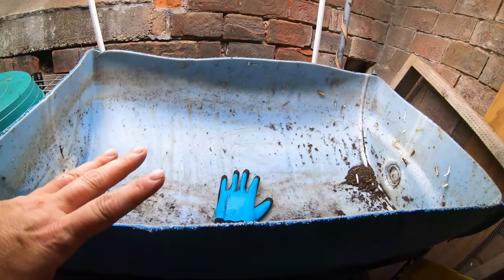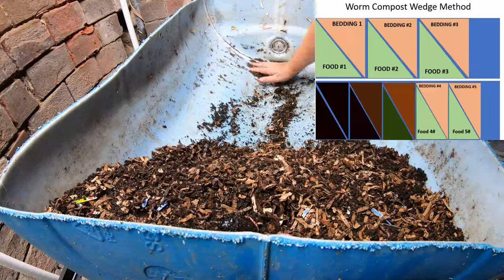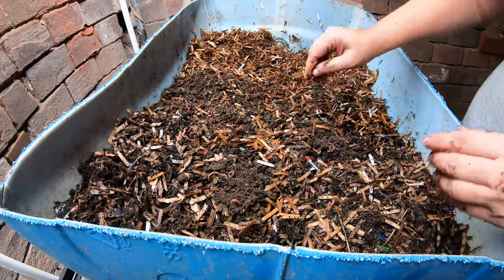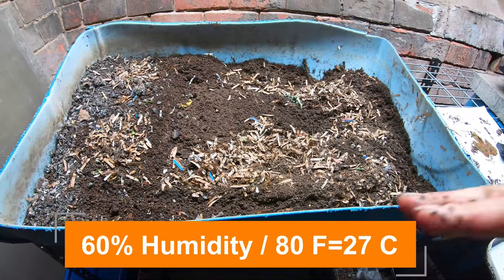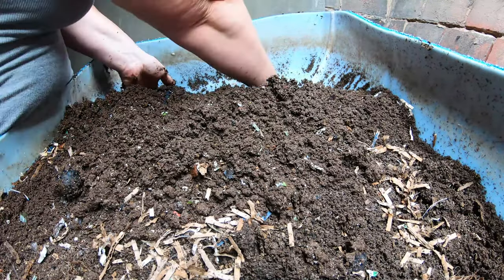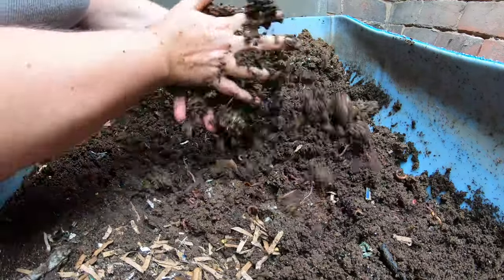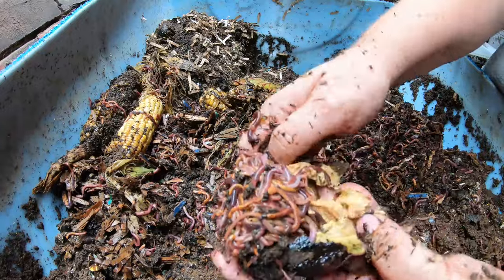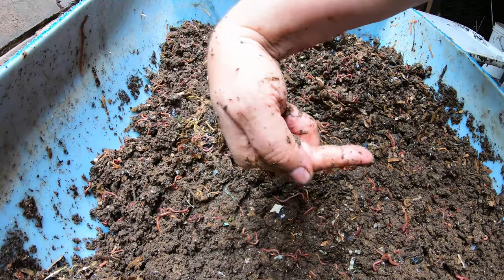How to Start a New Wedge Style Worm Bin- European Night Crawlers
I will will be making a new wedge style worm bin with a half a 55 gallon barrel using my European night crawlers
MICROSCOPE
Tetra 16172 Aqua Safe Fish Tank Water Conditioner
Water Nozzle caps
Down to Earth Organic Alfalfa Meal
Fish scale, Dr.meter Backlit LCD Display 110lb/50kg
BLACK+DECKER Coffee Grinder
pH meter TDS meter compo pack
Mesh bags to make worm tea
Coco coir Coco Bliss
Organic Kelp Fertilizer
Liquid Kelp
Unsulfured Black Strap molasses
Utility Tub - 26" X 20"
Aurora 18 sheet shredder
Bon Tool 11-407 Utility Tub - 26" X 20"
Worm Farmers Handbook Book
Worms Eat My Garbage Book
Vermiculture and Technology Book
Worm Farm Revolution
Uncle Jims European Night Crawlers